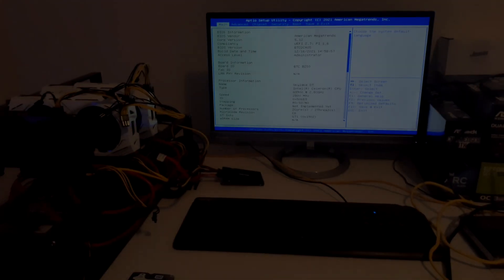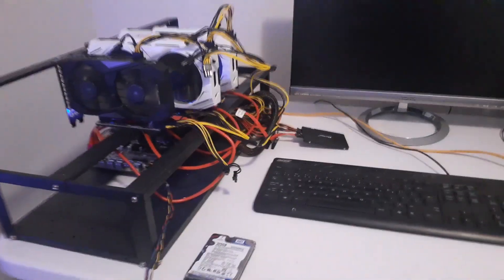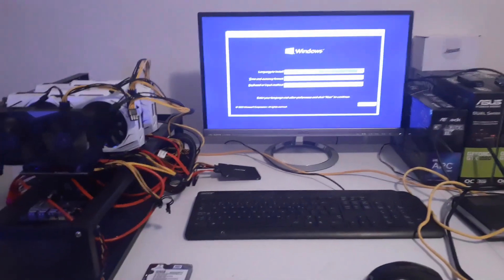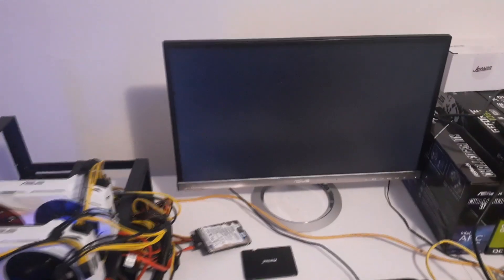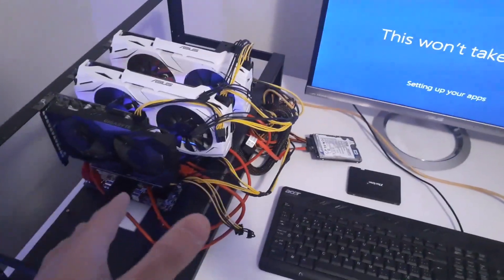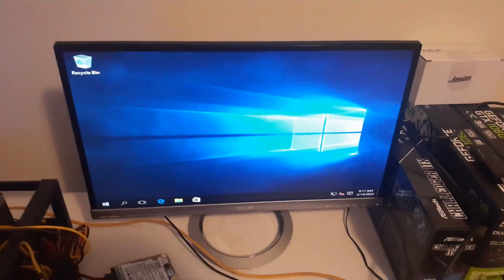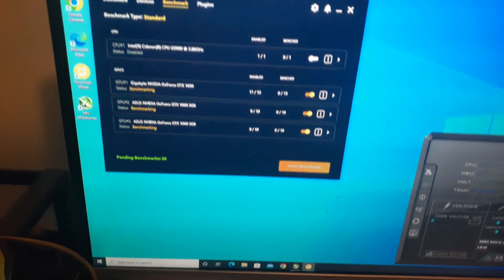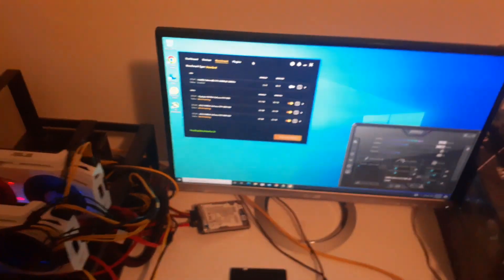Mining Rig Update | Windows 10 Install | Installing Windows 10 On BTC 250c Mining Motherboard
Hey everyone,
today i will be doing a Mining Rig Update | Windows 10 Install | Installing Windows 10 On BTC 250c Mining Motherboard
I will be going over how to install and troubleshoot installing windows 10 on a mining rig.